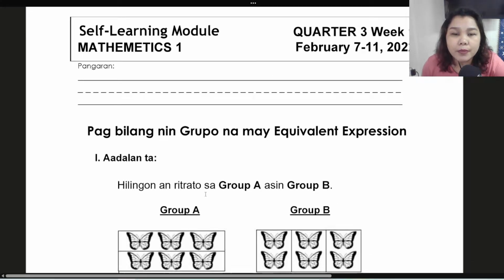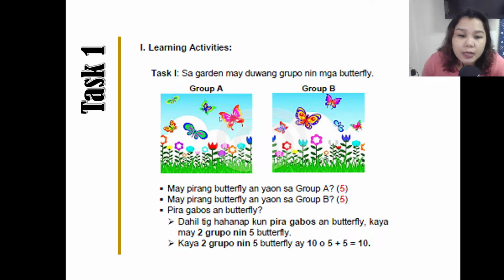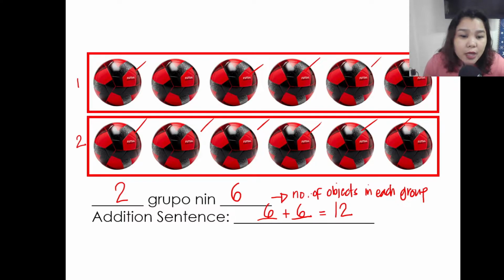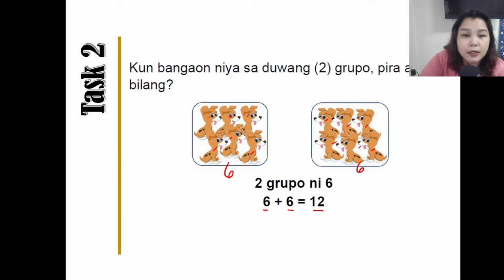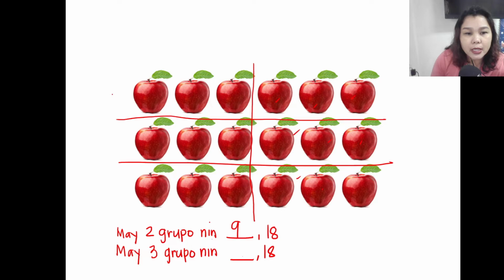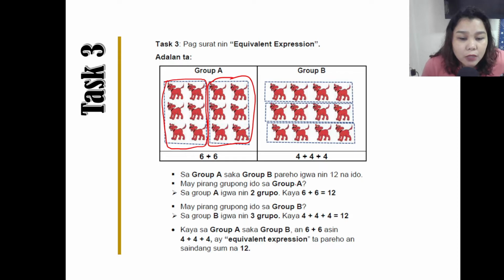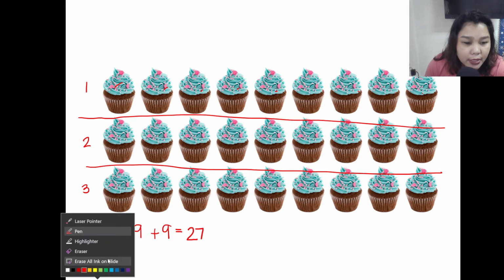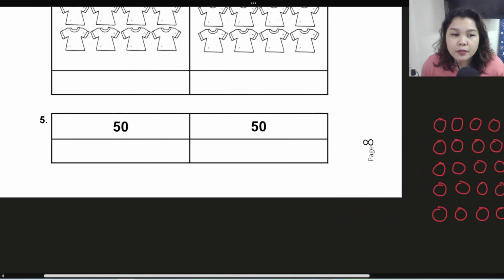MATH WEEK 1